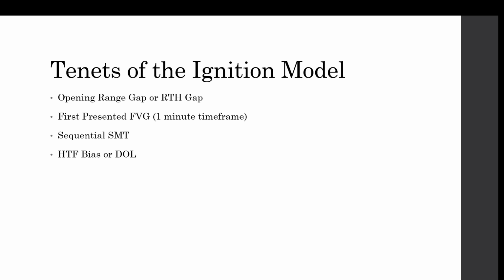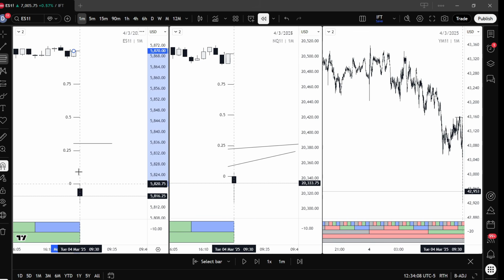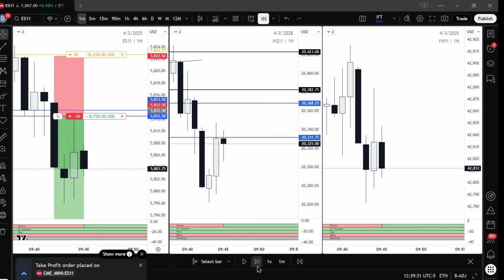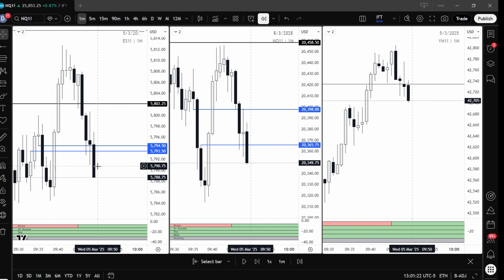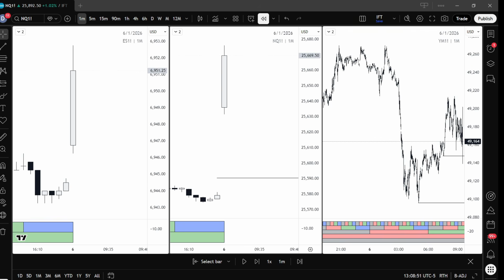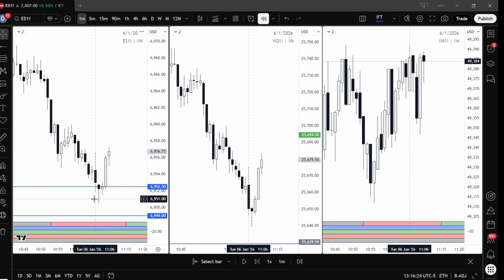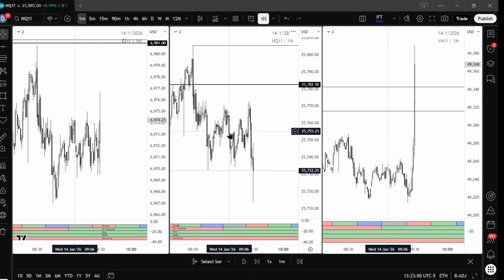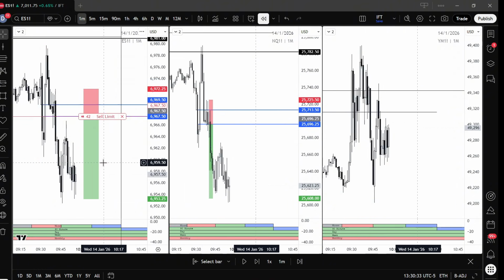The Ignition Model: How I Trade the 9:30–10:30 Open with Precision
In this video, I share my personal model. This model is very easy and simple and you can start applying immediately after you have watched this video. Just make sure you backtest it to see the different variations. Enjoy!!!